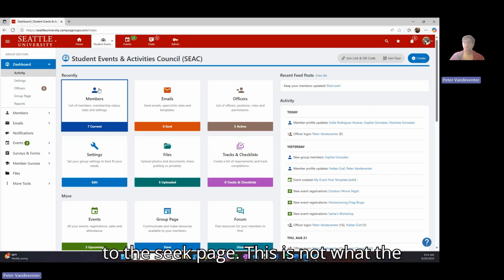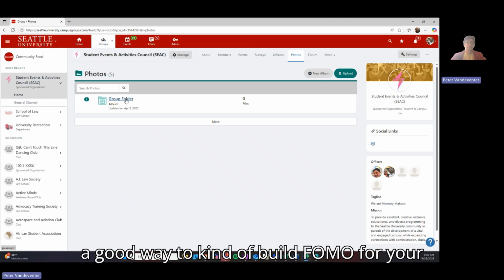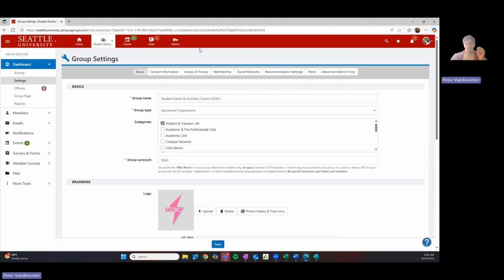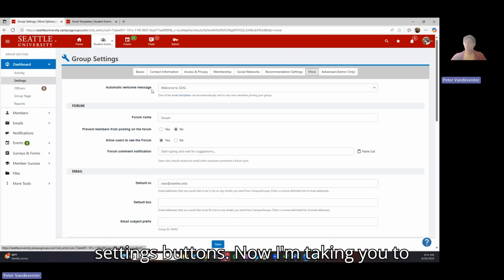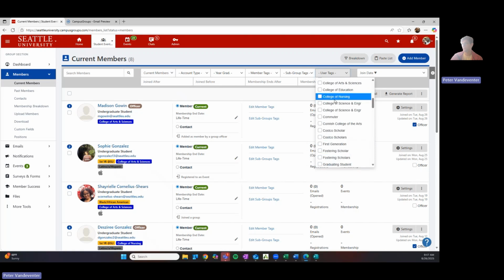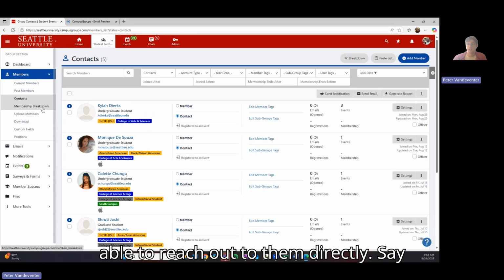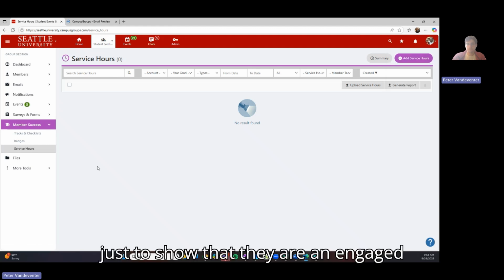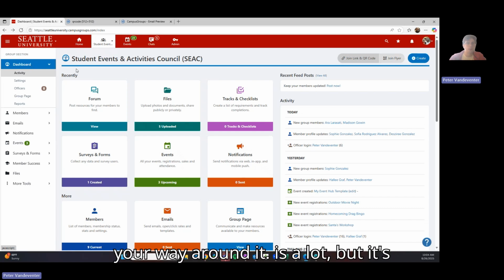ConnectSU Training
Learn how to navigate ConnectSU as a club president. Follow along by visiting seattleuniversity.campusgroups.com !